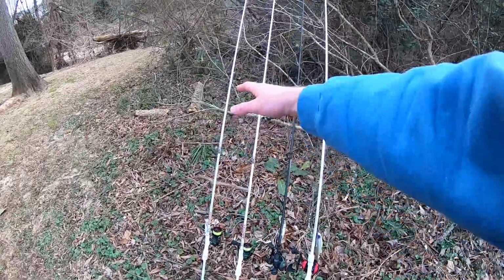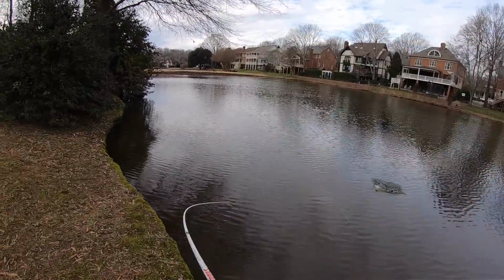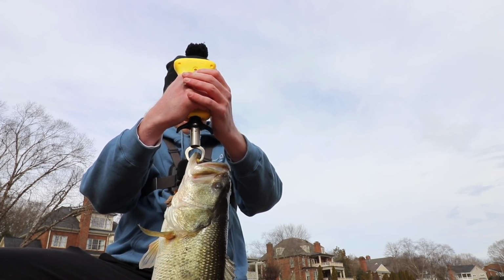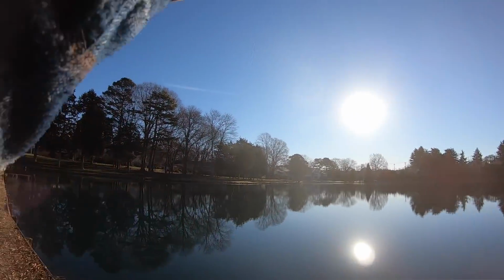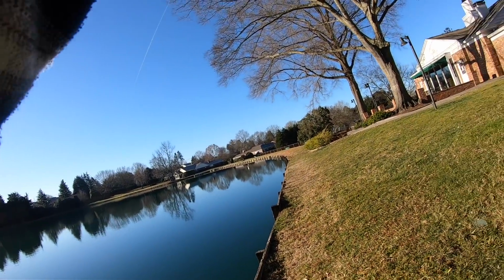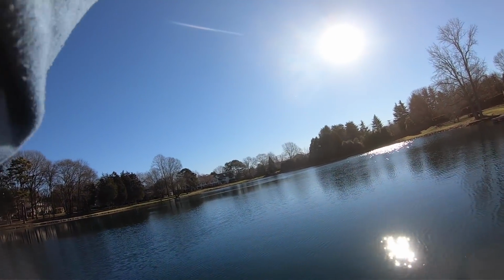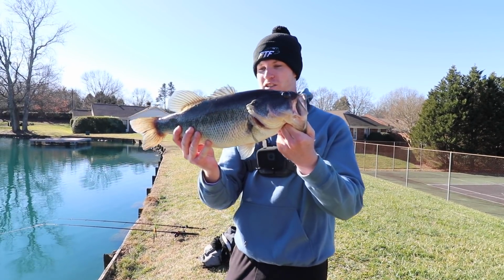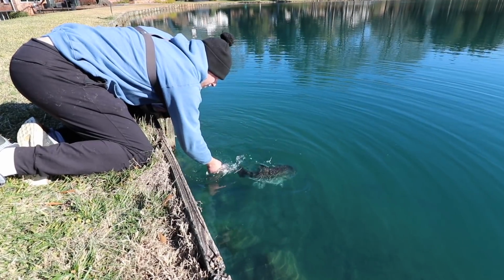This HIGHLY PRESSURED POND is full of MONSTER BASS!!!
I go urban pond bass fishing in a highly pressured pond and catch a ton of GIANT BASS! Bass fishing ponds is a ton of fun when you're catching monster bass!

RODS/REELS SETUPS I USED IN THIS VIDEO:
[Underspin Setup]